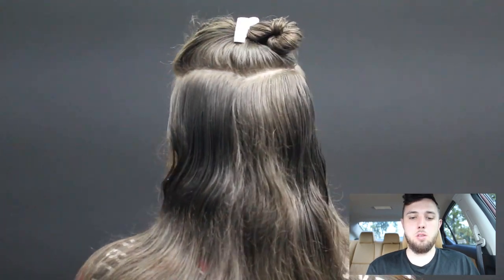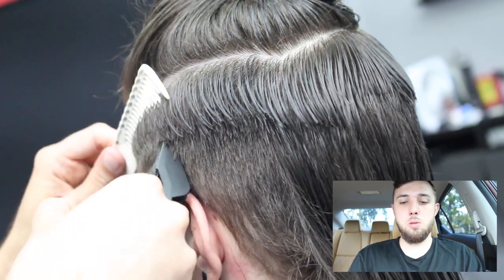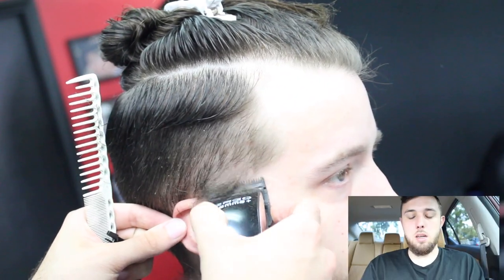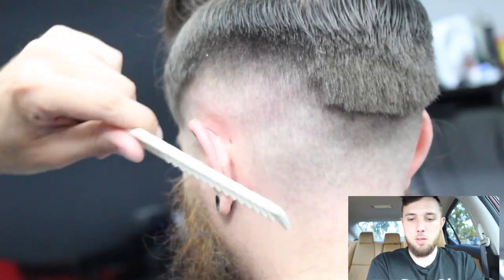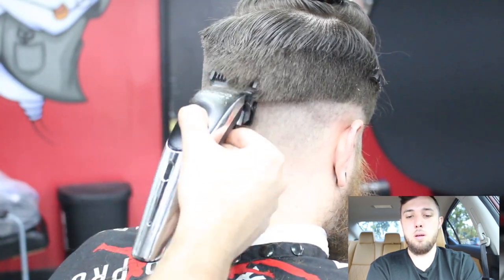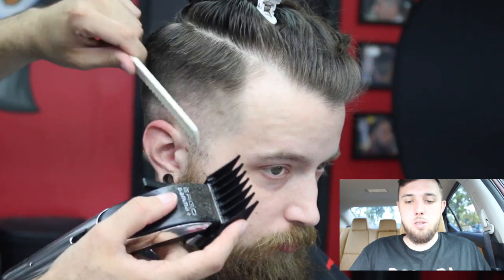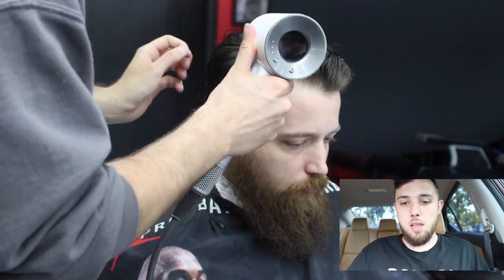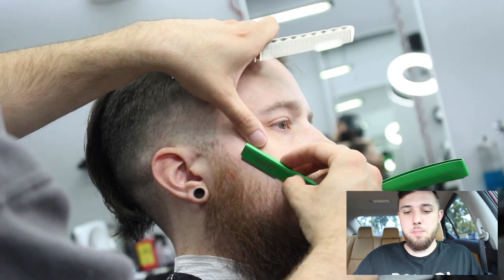HOW TO FADE AN UNDERCUT | MAN BUN STEP BY STEP TUTORIAL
Where I CUT HAIR:

Marcianos Barber Shop Saugus

62 Hamilton Street, Saugus MA 01906

USE MY LINK FOR YOUR TOMB45 PRODUCTS:
You'll automatically get 10$ off 75$ or more !!